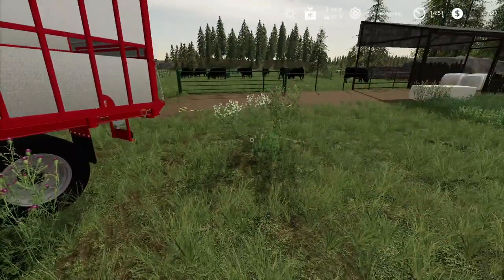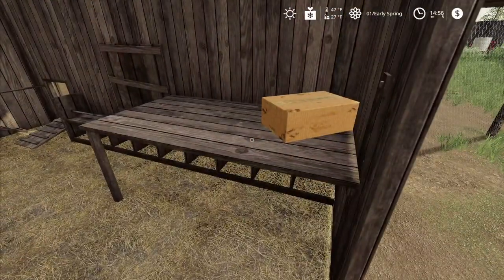Ep 2, Humble Beginnings, No Man's Land, Seasons, PS4, FS19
Welcome to episode 2 of ’Humble’ Beginnings' on No Man's Land by ALiENJiM.
I am playing Farming Simulator 19 on a PS4 with 12 day Seasons, hard economy and no loans!
Today we sell our logs, buy some cattle and start clearing trees for a small little road.
RoadKill Realistic Rules:
Daylight field start and stop times
no fieldwork when rain icon is active
no jumping between vehicles
all store hours are 7am- 5pm (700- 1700)
no leasing
no loans
NEW-Tractor hp increase restricted to 50hp each year, 100hp Max increase at a time
It's time to update my video editing computer.